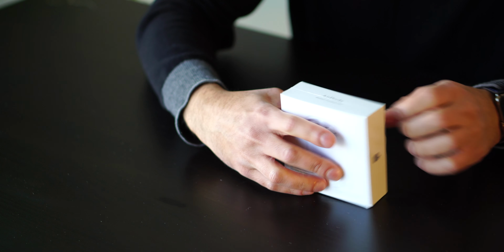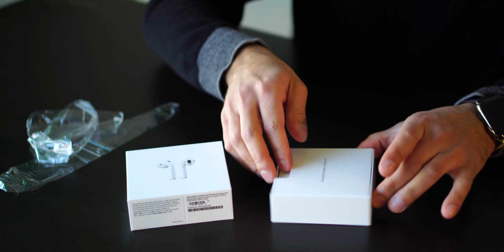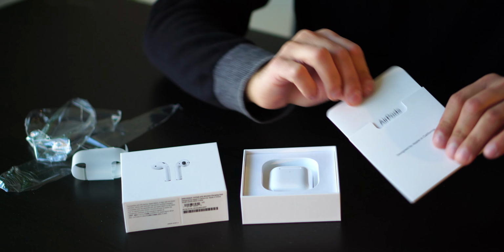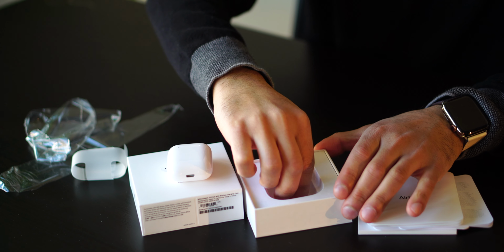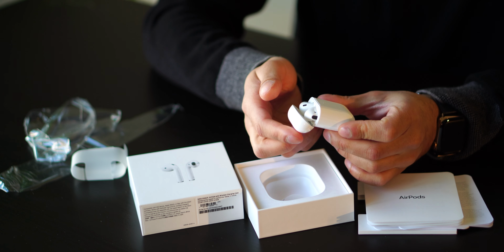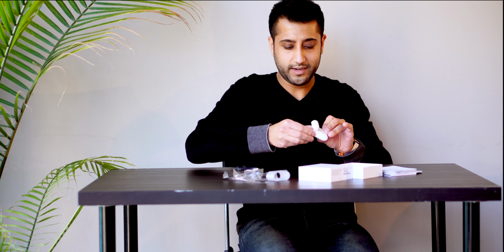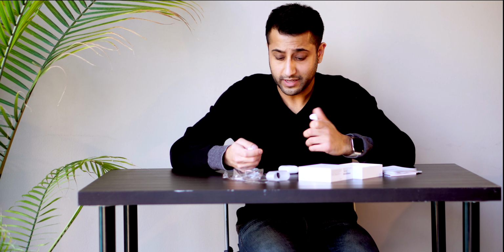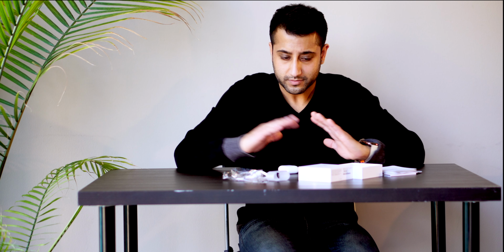NEW AirPods 2 Unboxing & First Impressions!!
Excited to show you guys an unboxing of the new, second generation, AirPods AKA AirPods 2! I also give you my initial first impressions!